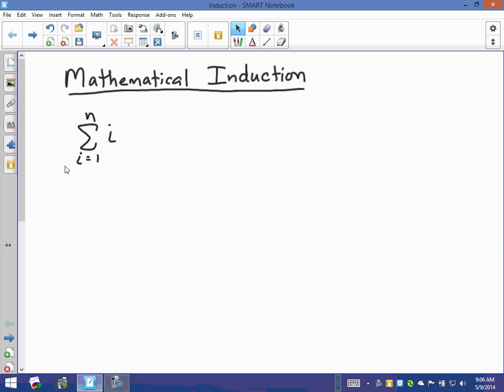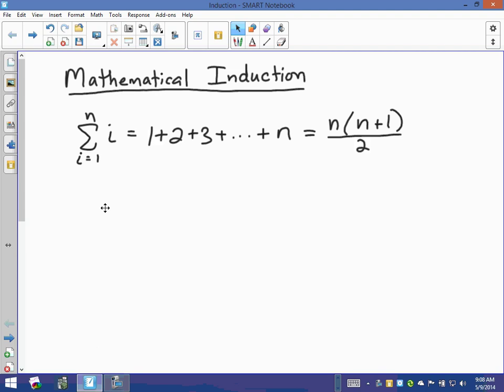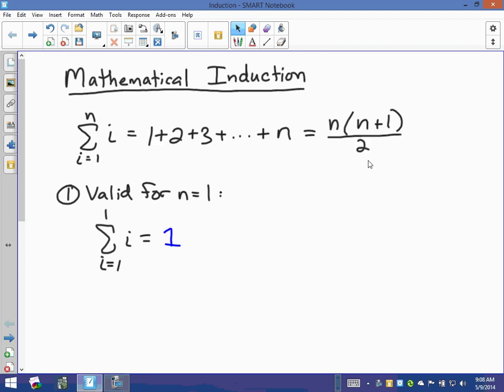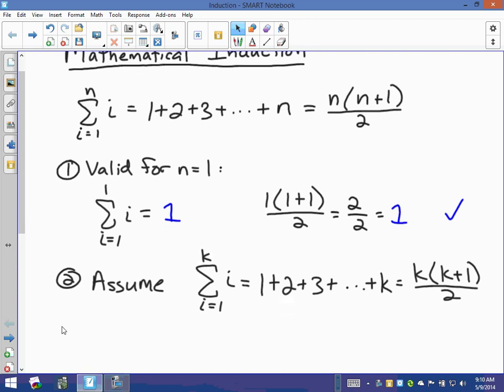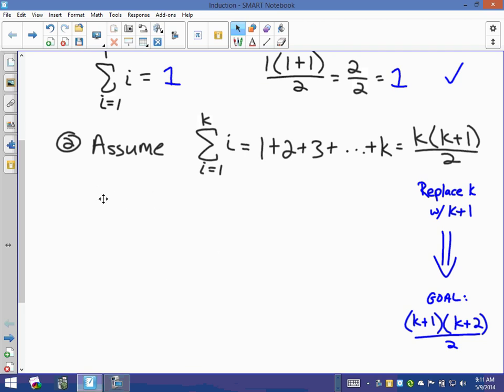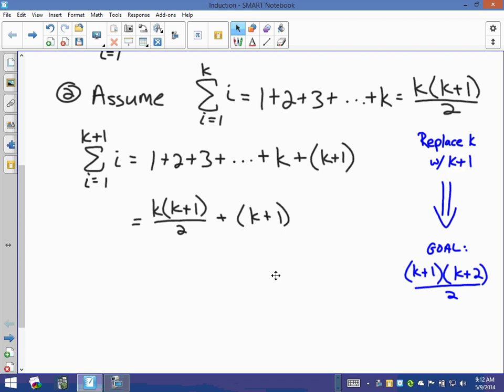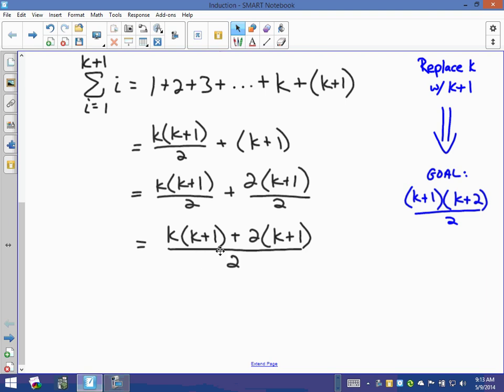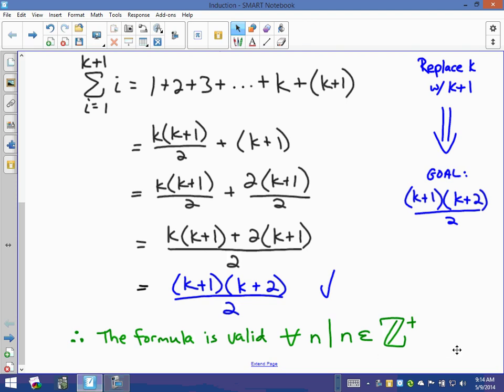PreCalculus Notes 8 4 Mathematical Induction